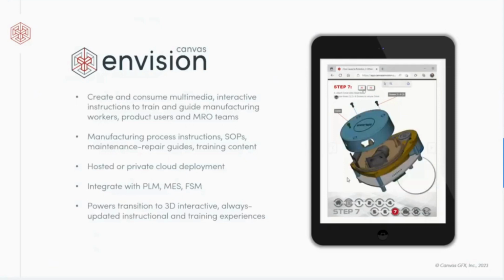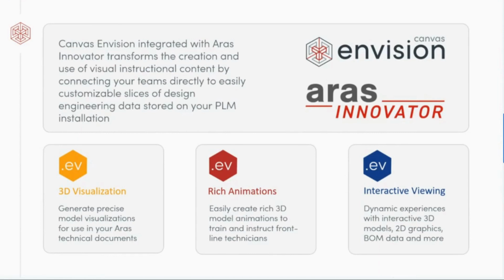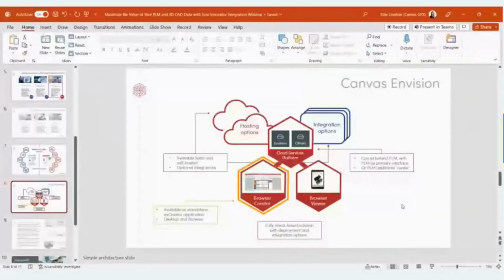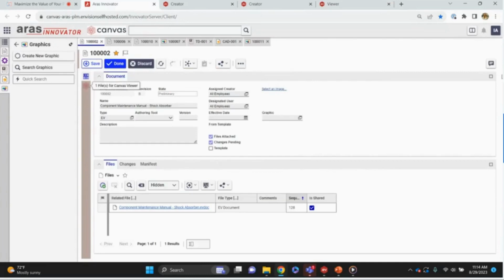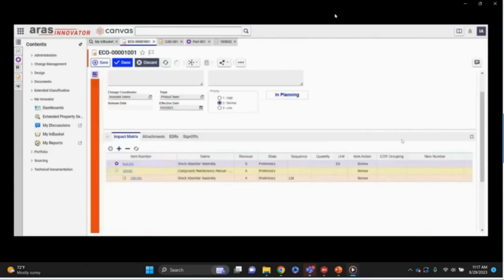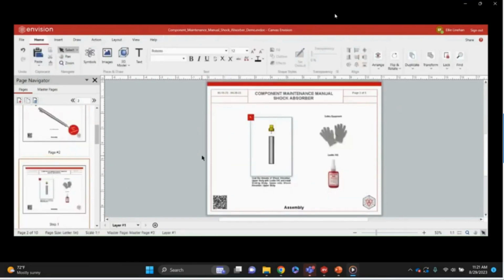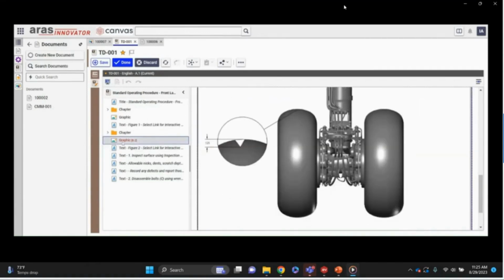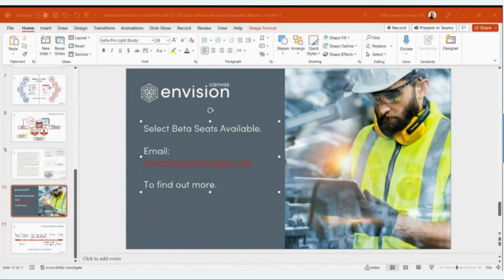Webinar: Maximize the Value of Your PLM and 3D CAD Data with Aras Innovator Integration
Watch this 30-minute webinar to see the combined power of Canvas Envision and Aras Innovator. The hourlong session will demonstrate how our unique combination of sophisticated 3D model handling, rich 2D graphics, and intuitive illustration features make creating precise visualizations for technical documents using data stored within the Aras platform easy.

With the new integration, Envision users can insert graphics into technical publications, product manuals and other manufacturing documentation with version control support, digital thread traceability, and more. Build animations from 3D CAD models stored on Innovator and save them back to your PLM as video files. And create entire documents blending visualizations, animations, embedded interactive models and more.